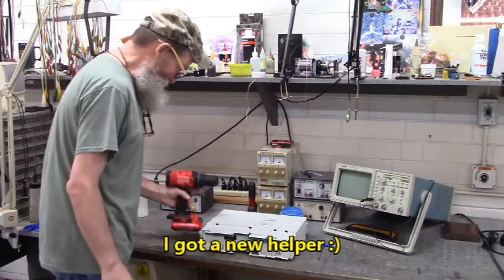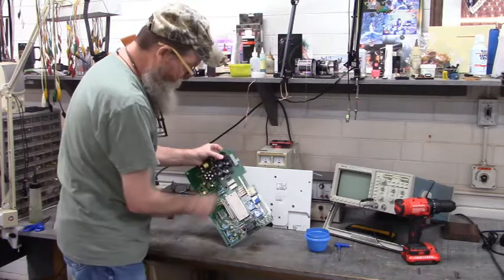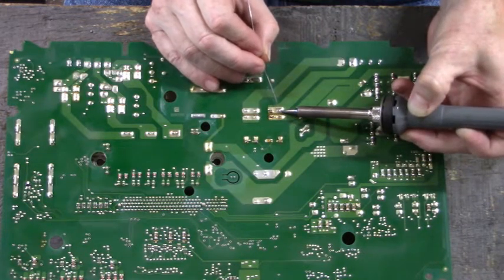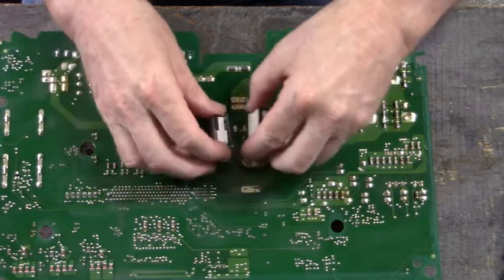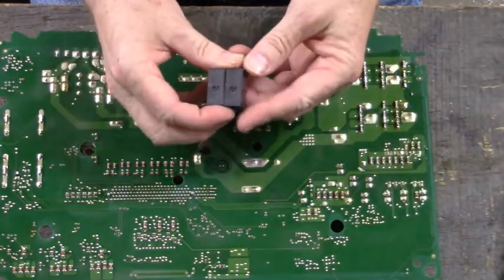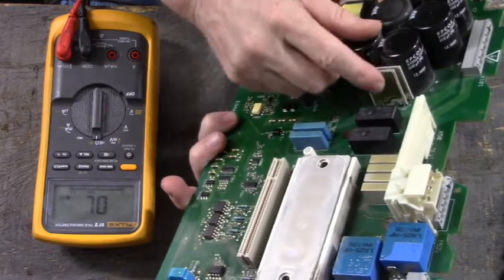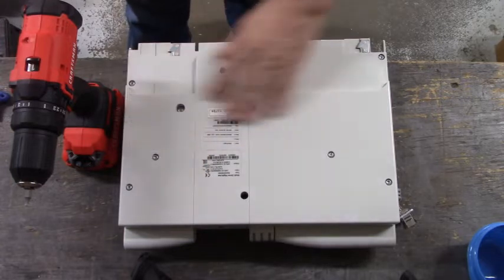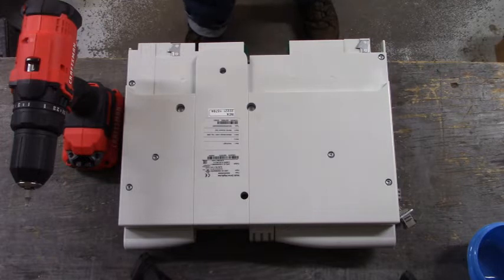(Part1) Lenze Highline Servo Drive Type E94ANHE0094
The importance of the pre-charge circuit to slowly charge the bus capacitors at power up.